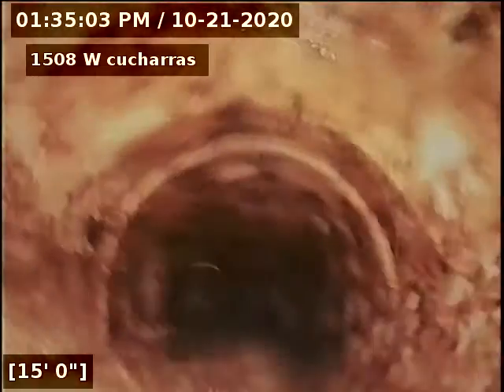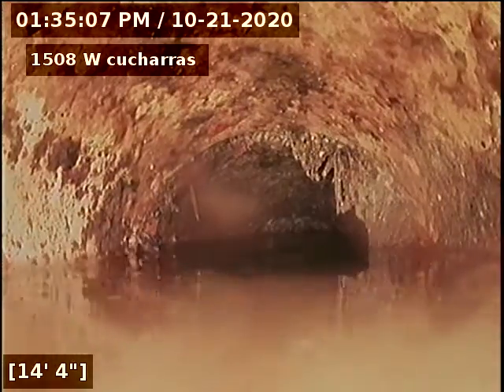1508 W Cucharas